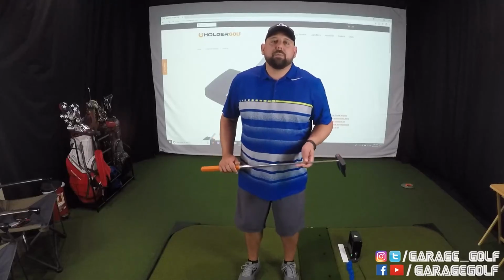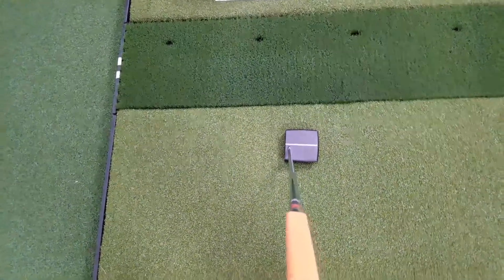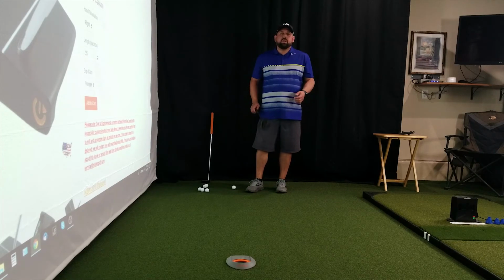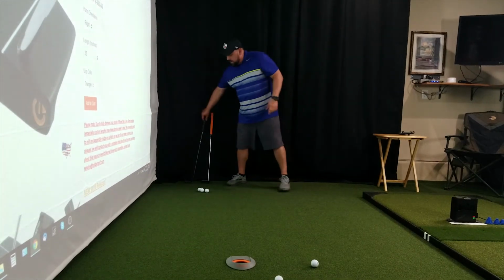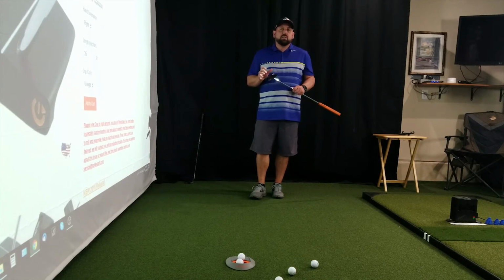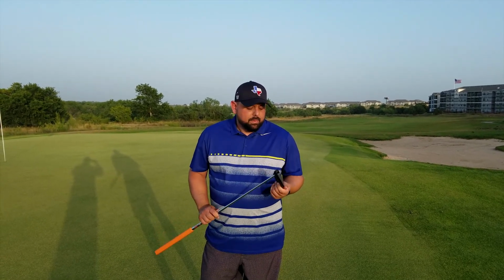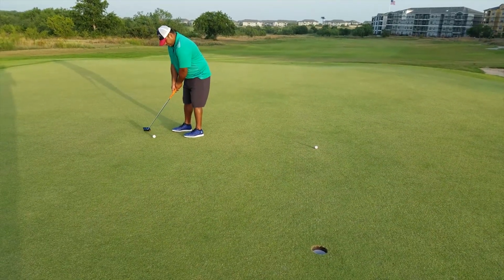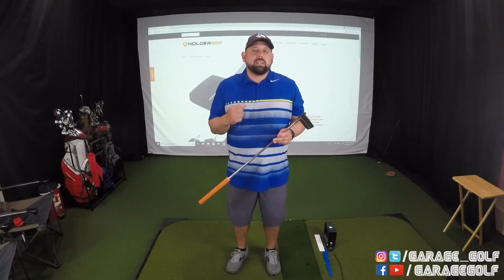Holder Golf Reset 4 Putter Review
We recently ordered the Holder Golf Reset 4 Putter for review and are excited to present this video review to you. We have taken this putter through detailed review processes and have put it through all kinds of scenarios to see if this is a putter that we would recommend for a potential purchase. We are happy to bring your our results in this video!